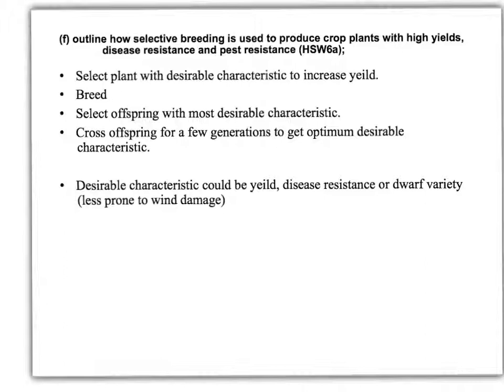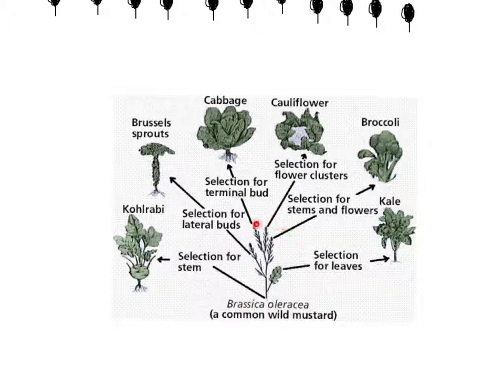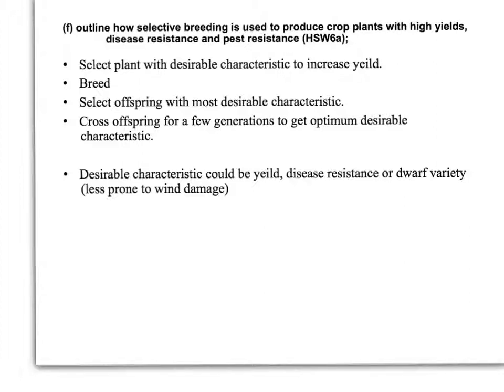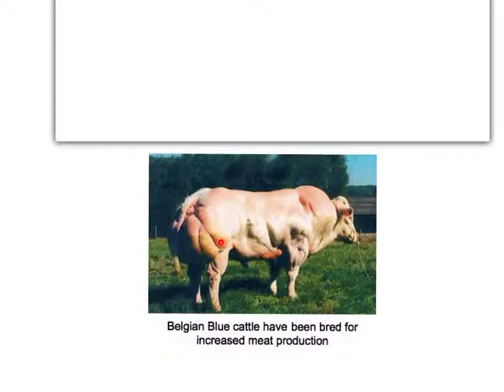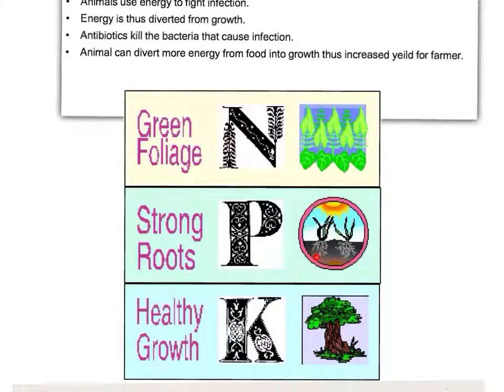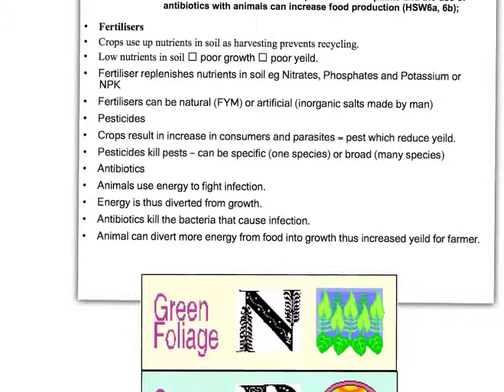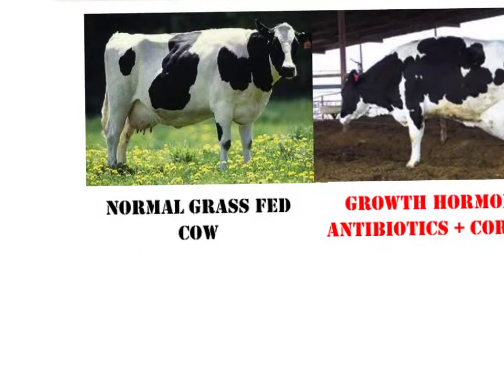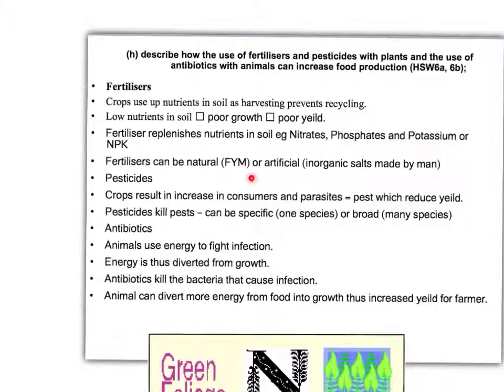F212 food production njlm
f212 food production